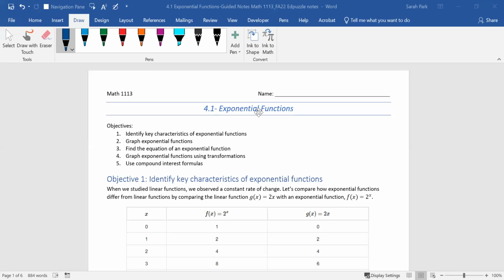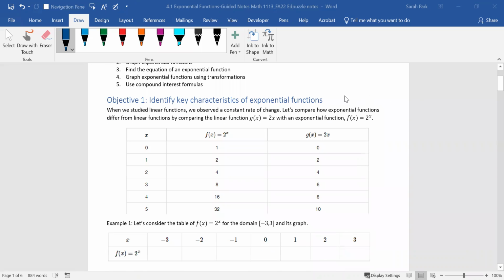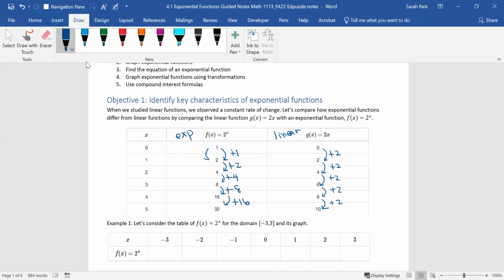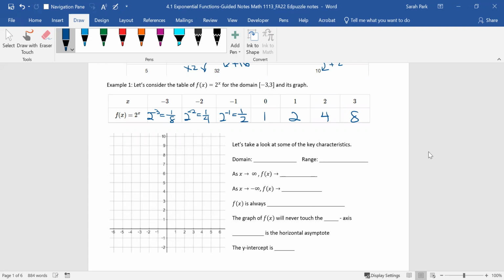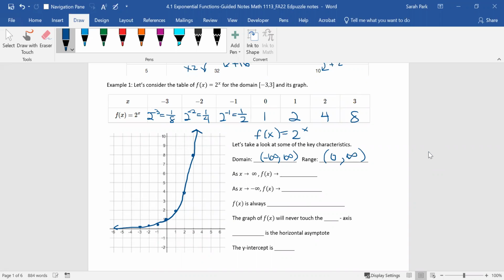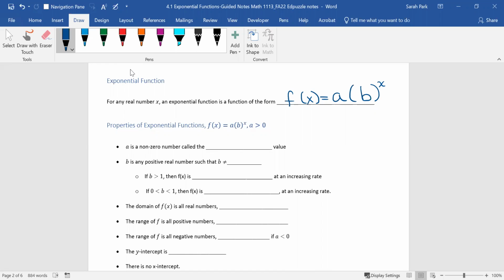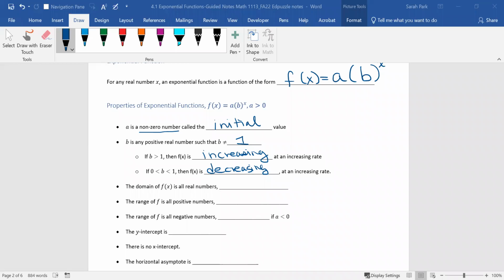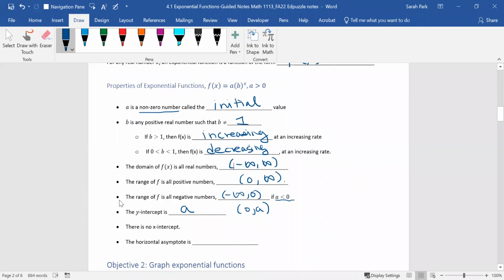4.1 part 1/4-Exponential Functions Math 1111/1113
Identify key characteristics of exponential functions